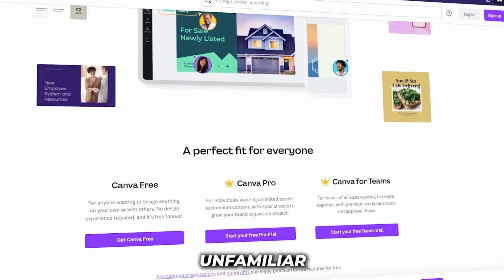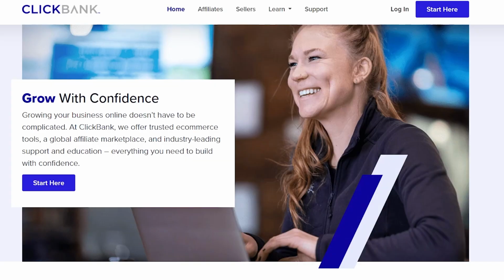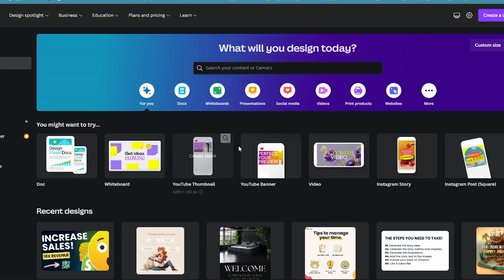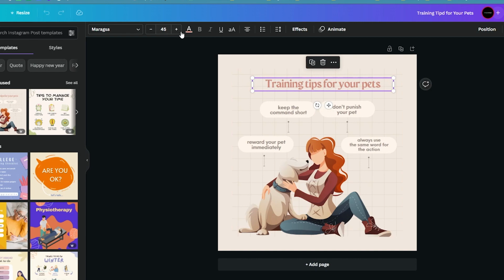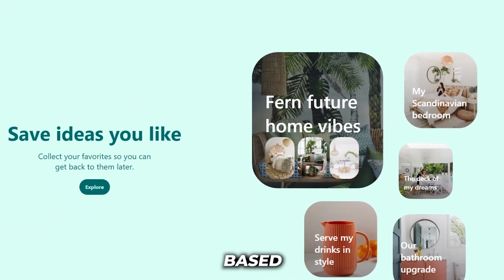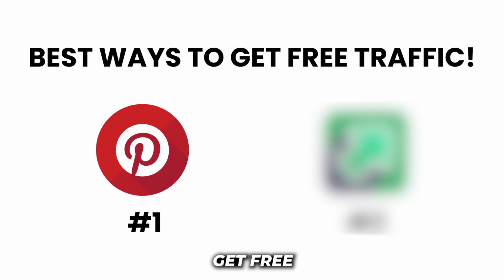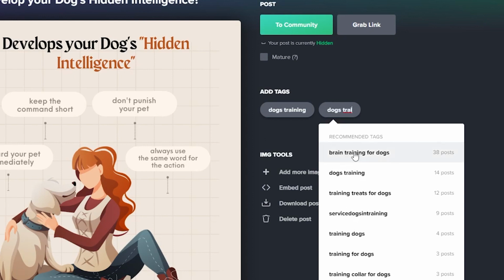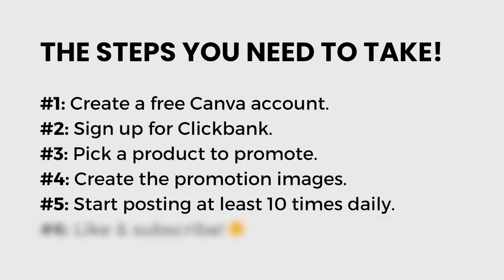A New Way to Make Money With Canva Affiliate Marketing!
"This video contains affiliate links. If you buy using one of them, I'll receive a small commission without additional cost to you."

*Please keep in mind that making money online requires time and effort.